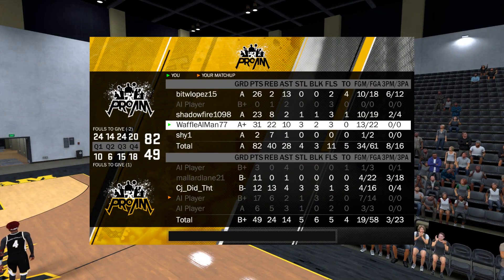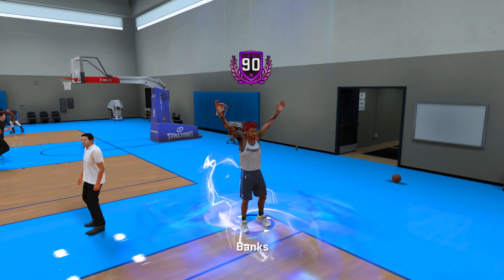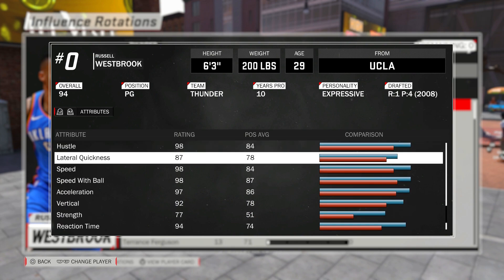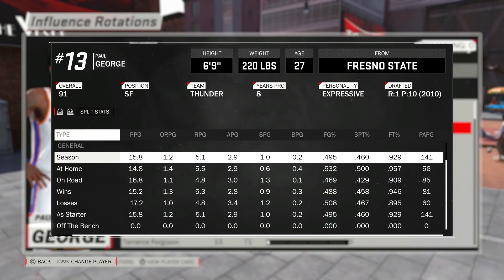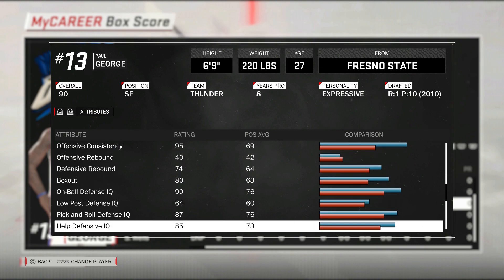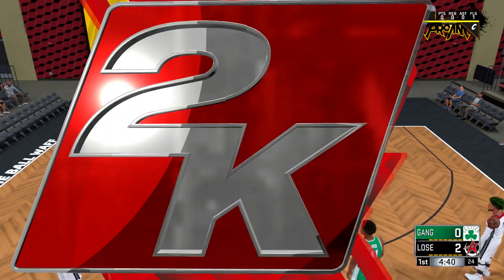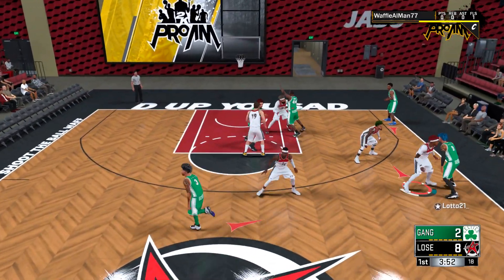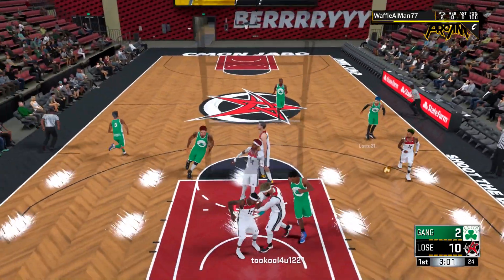DEFENSIVE ANCHOR UNLOCKED!! 91 OVR LOCK- DEMON UPDATE! DOES IT REALLY WORK!?- NBA 2K18